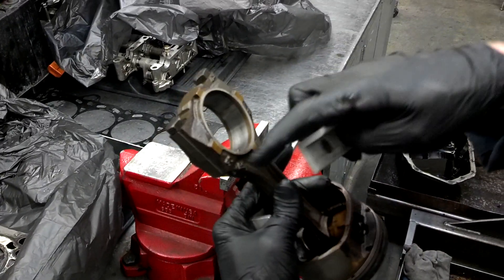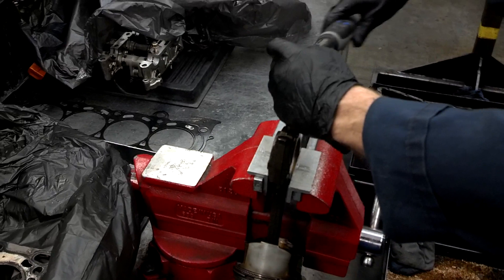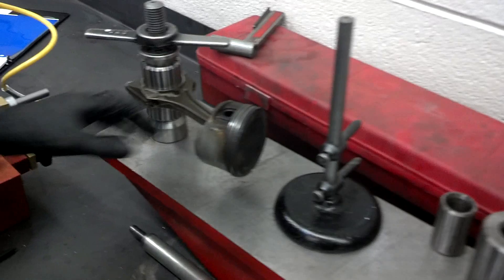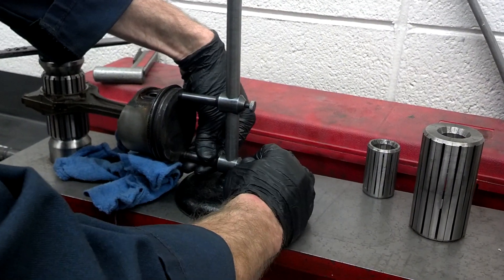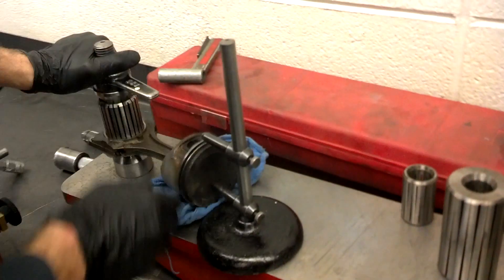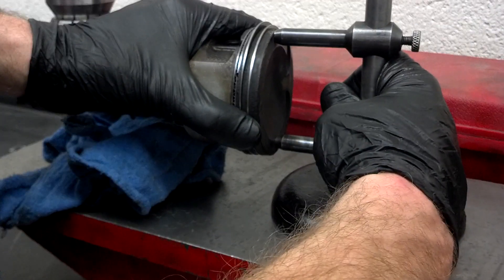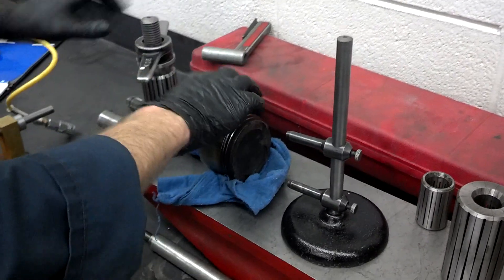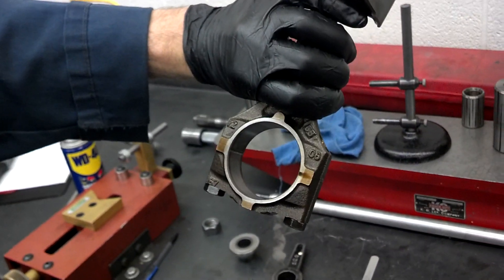Inspecting connecting rods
How to inspect a connecting rod for straightness, as well as taper and out-of-round in the bearing bore.